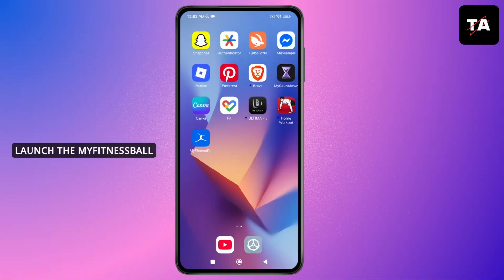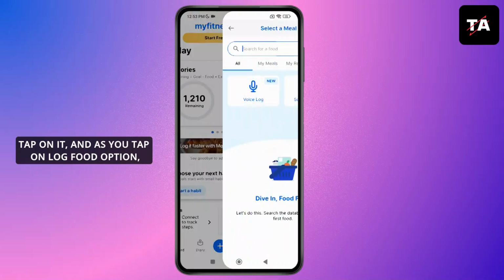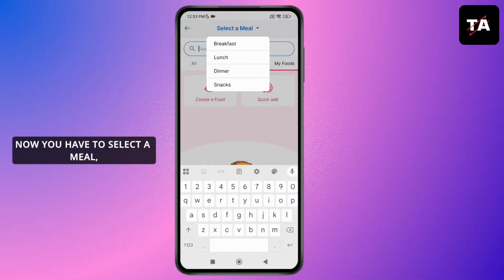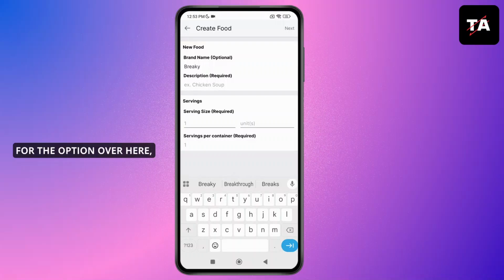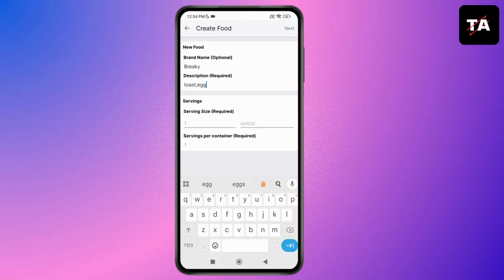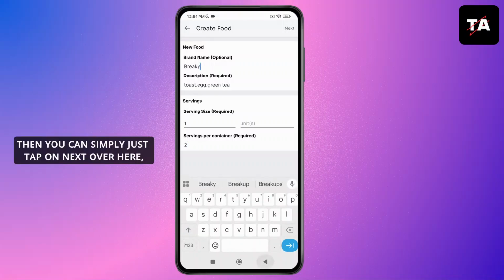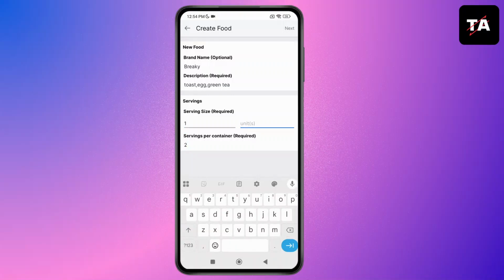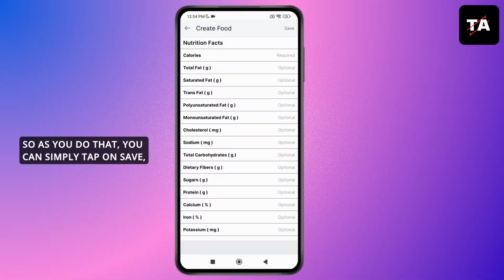How to Add Custom Foods in MyFitnessPal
Welcome to our step-by-step guide on "How to Add Custom Foods in MyFitnessPal"! If you want to track your meals more accurately or log foods that aren’t in the MyFitnessPal database, this video is perfect for you. We’ll show you how to add custom foods, create your own entries, and make meal tracking easier and more precise. From entering nutritional information to saving foods for future use, these tips will help you get the most out of MyFitnessPal and stay on top of your fitness goals.

How to create your own food entries

Tips to log meals more accurately

How to save custom foods for future use

How to improve your meal tracking in MyFitnessPal